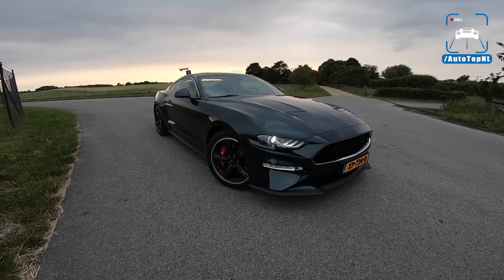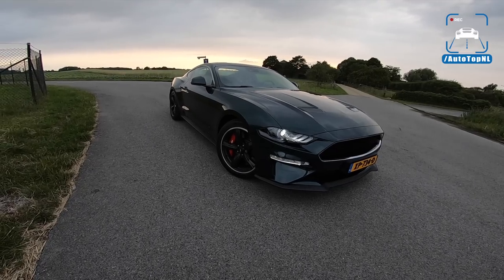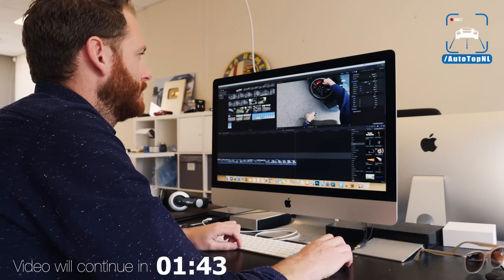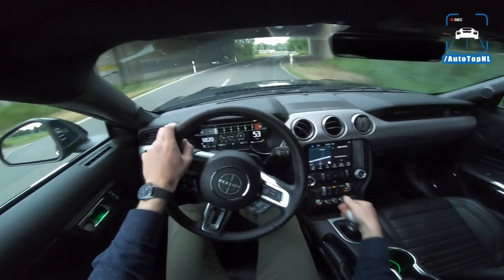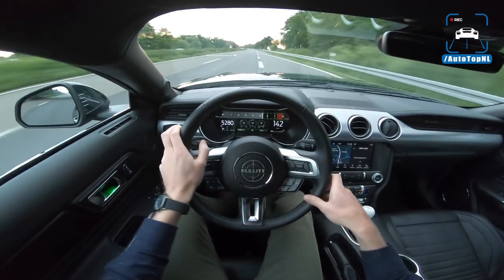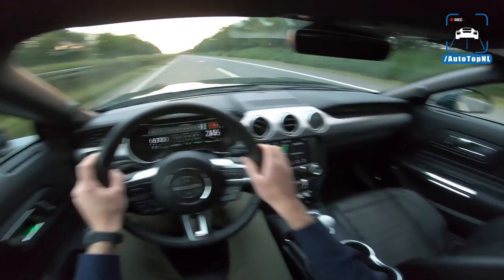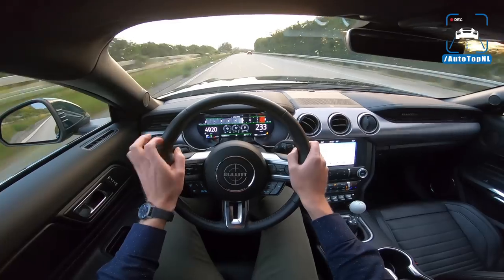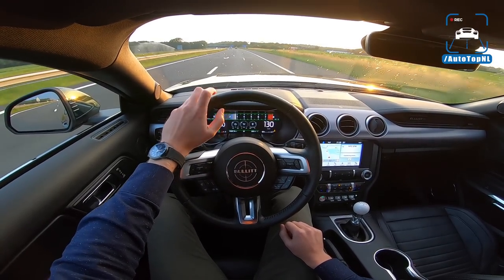2020 FORD MUSTANG BULLITT - REVIEW POV Test Drive on AUTOBAHN & ROAD by AutoTopNL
2020 FORD MUSTANG BULLITT - REVIEW POV Test Drive on AUTOBAHN & ROAD by AutoTopNL